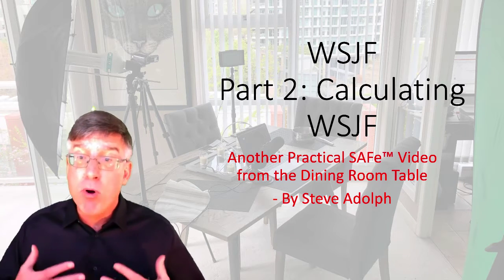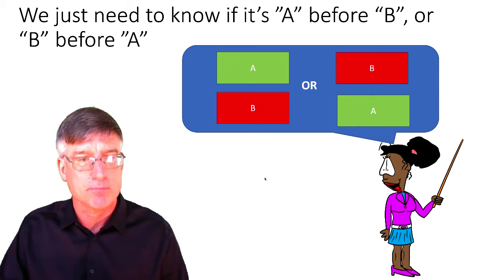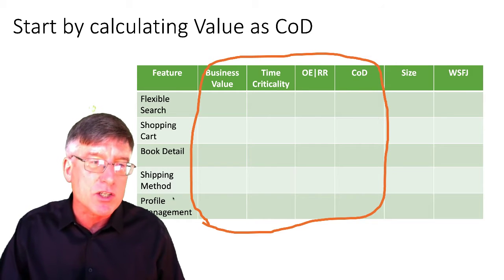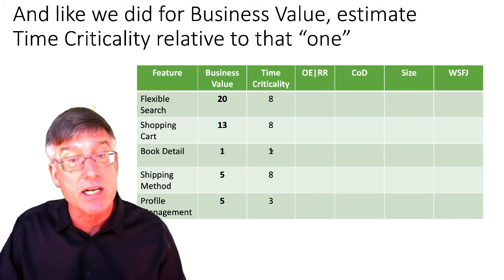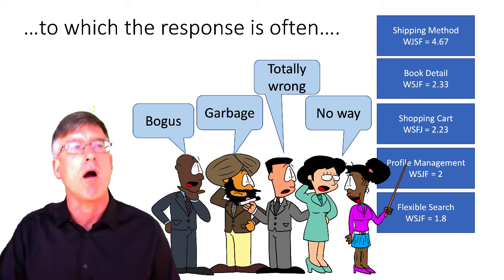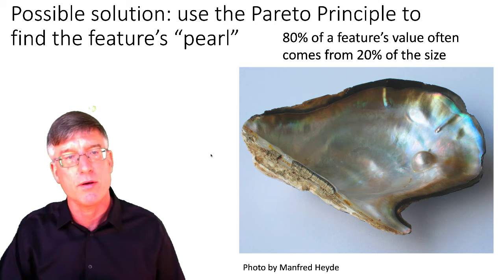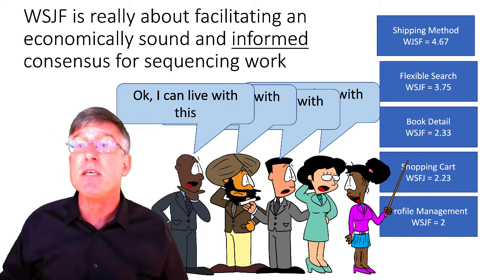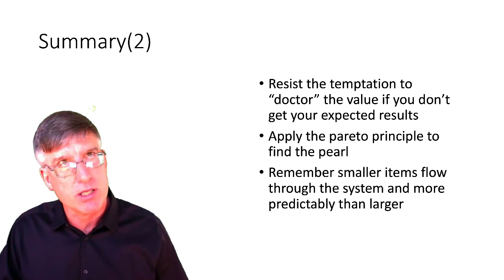wsjf part 2